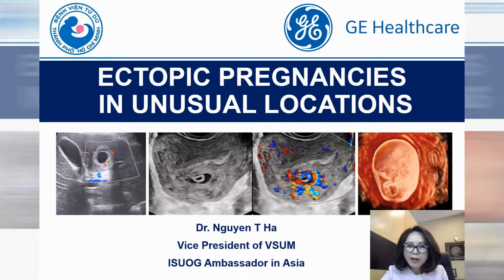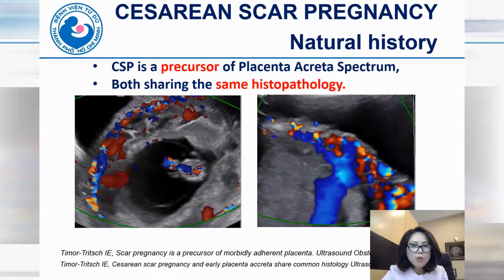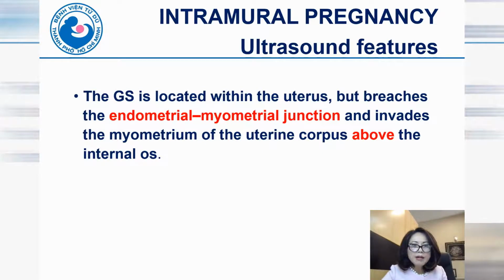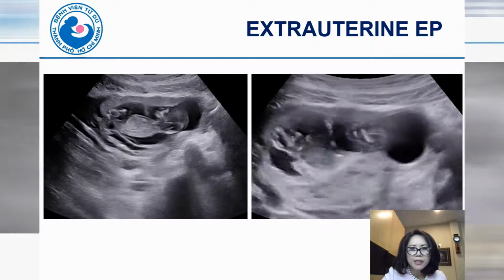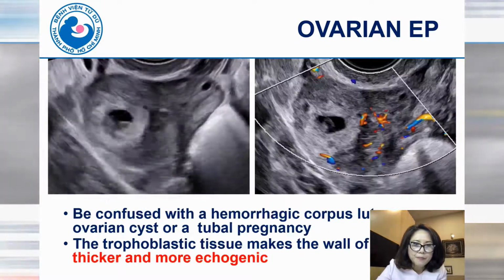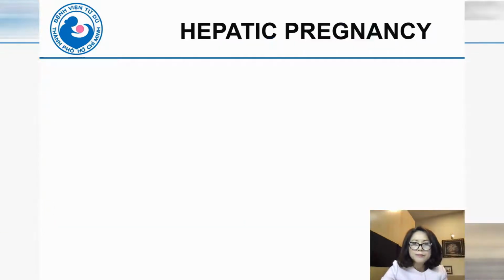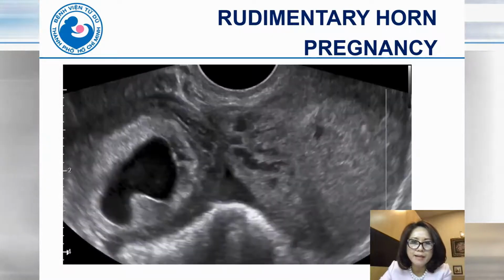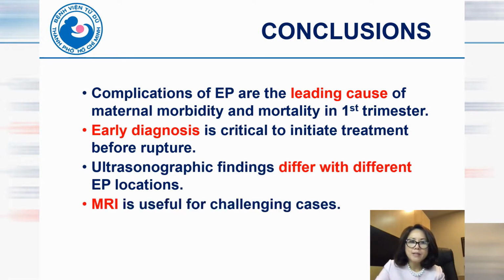Ectopic Pregnancy in Unusual Locations Webinar